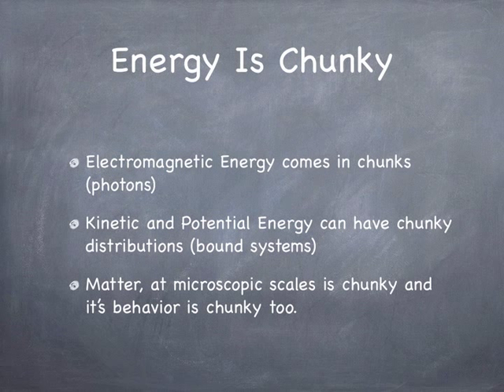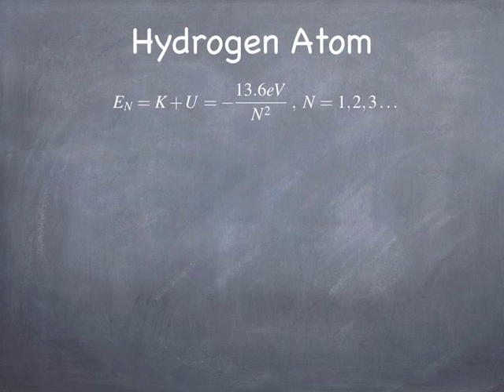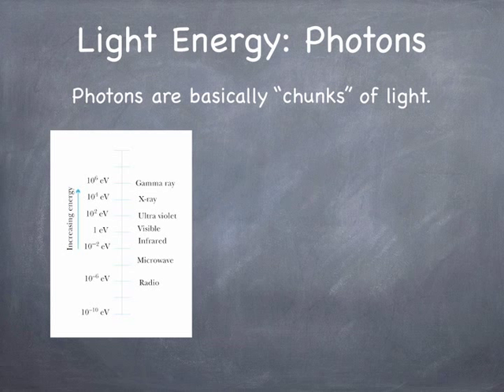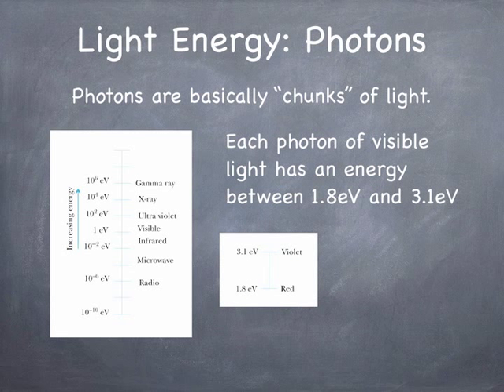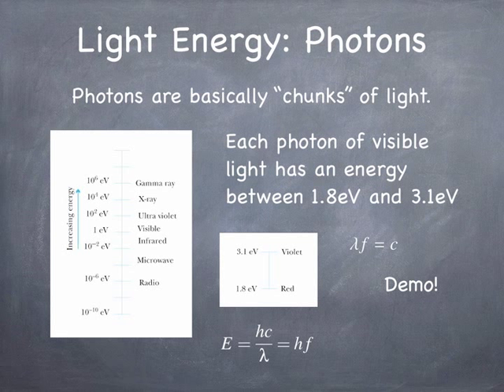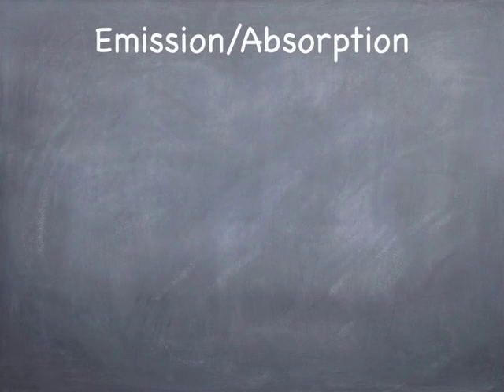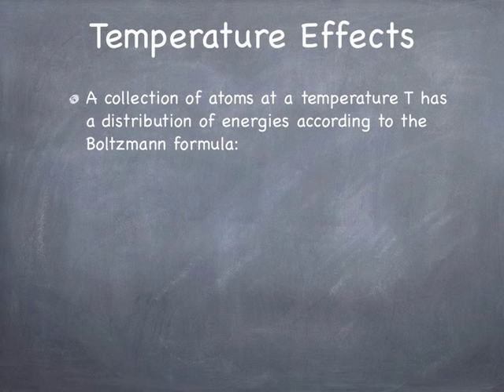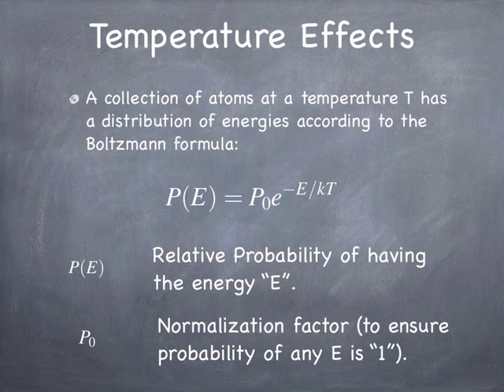ch8 153: Quantization, Matter and Interactions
Introduction to quantized energy levels, photons and briefest touch on the Maxwell Boltzmann distribution. Intro Slides by Steve Spicklemire.